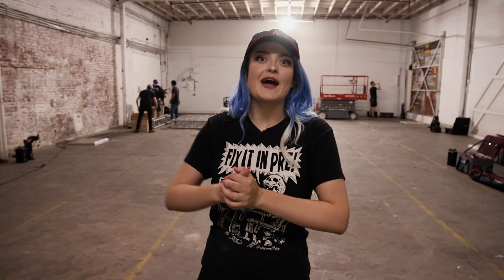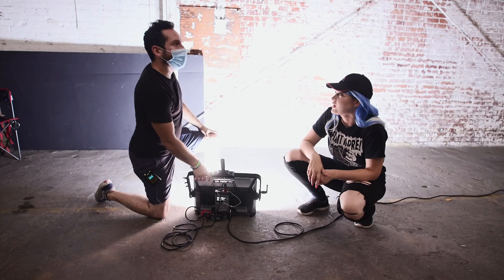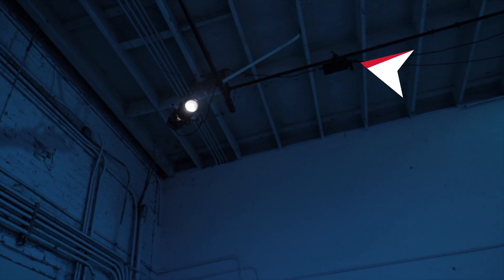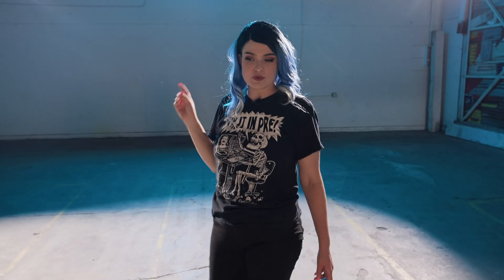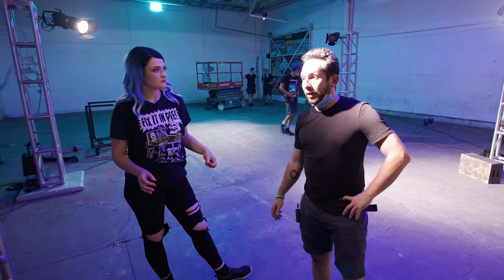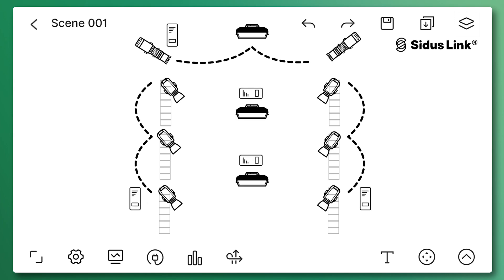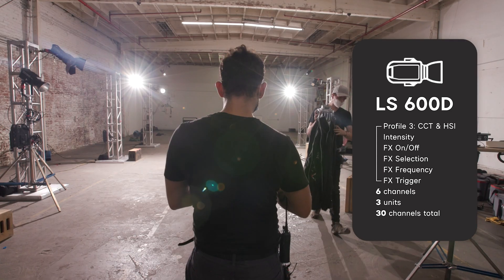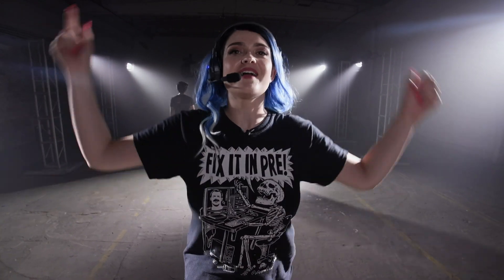Creative Music Video Lighting | Tips for DMX Control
In this special Aputure episode, Valentina breaks down the lighting of a dance film, specifically with the DMX setup. A lot of times, DMX programming can seem intimidating and time-consuming, but Valentina and our lighting designer, Camilo Godoy, show you how it can be done with some Cintenna TX transmitters, RX receivers, and an iPad with Luminair 4. With DMX, we're able to cue the lights to turn on/off, dim up on intensity, and even pulsate between different colors. There are important topics here about programming lights that we cover in the episode, such as daisy-chaining, DMX universes, and profiles.

Intro: 0:00
Control Introduction: 0:45
Lighting Setup: 01:21
DMX Channels: 04:05
Wireless DMX Setup:  04:55
DMX Universe: 05:55
DMX Profile Setup: 06:22
Luminair Programming: 06:56
Result: 07:25
Conclusion: 08:47
Bloopers: 09:10